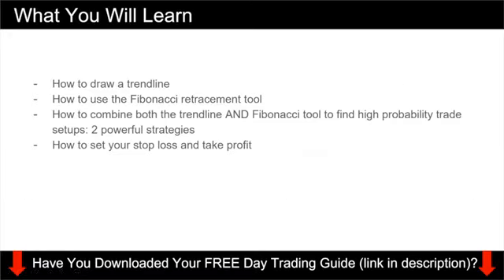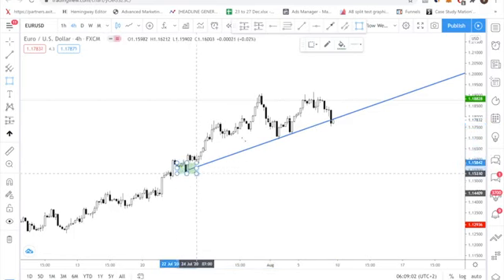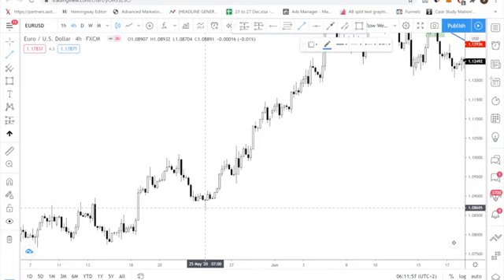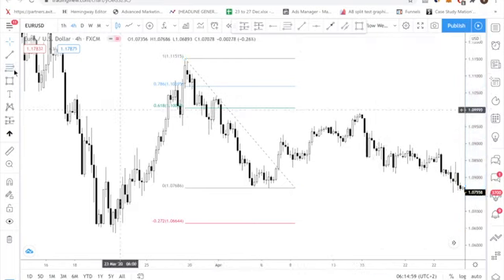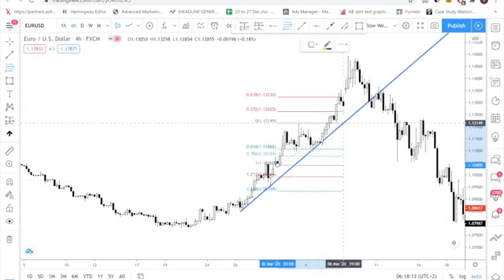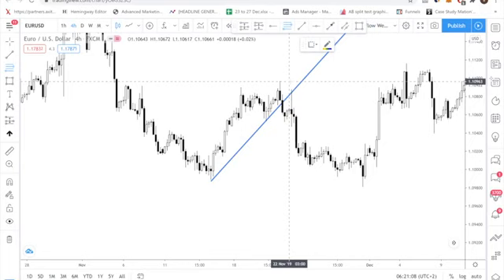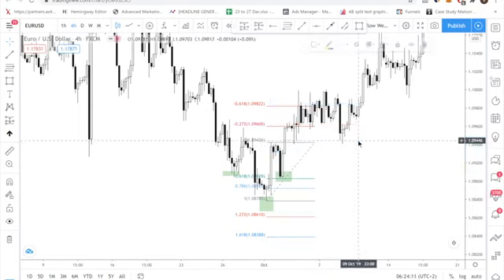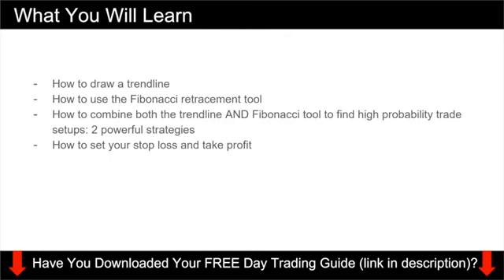WIZARD STRATEGY IN TRADING 5